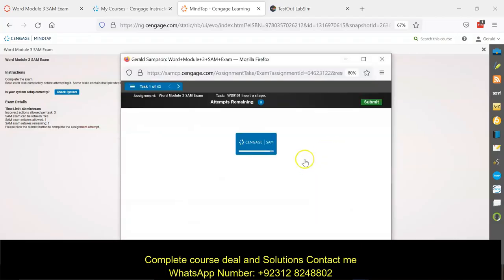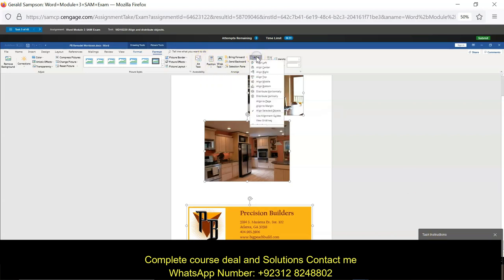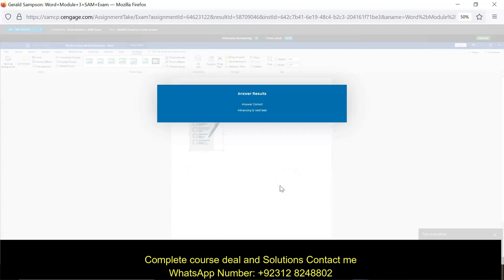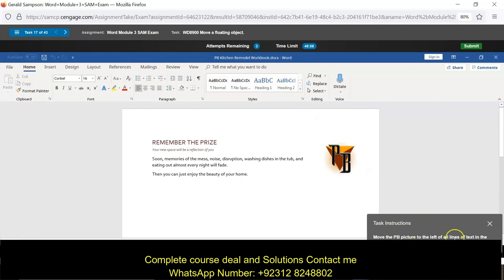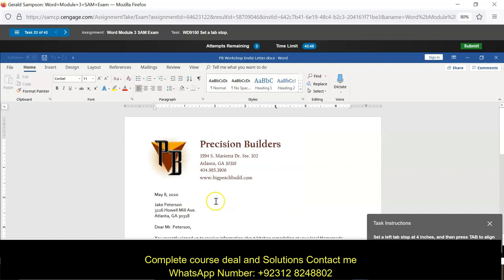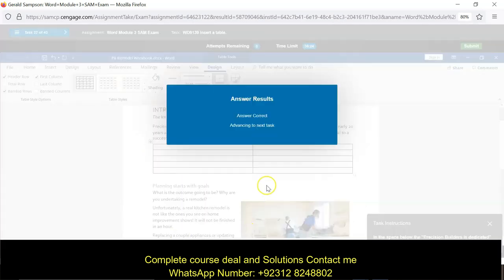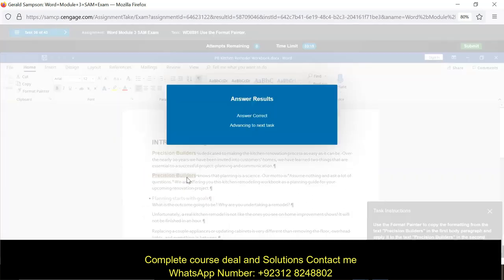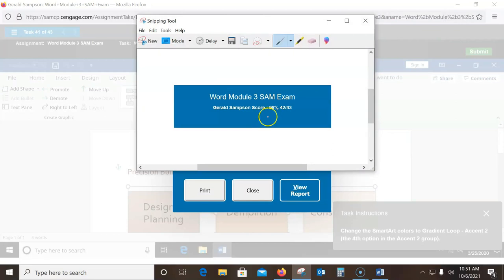Word Module 3 Exam | Precision Builders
We are Doing complete SAM CENGAGE & SIMNET Projects. This channel will help you solve your SAM Cengage and SIMNET Training projects, assignments, SAM and Capstone projects, Shelly Cashman projects, McGraw Hill series